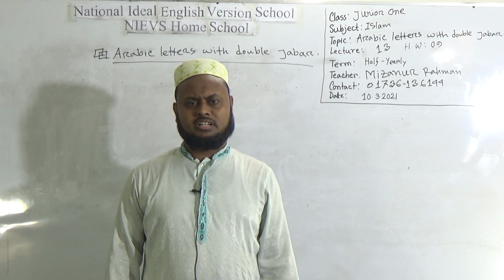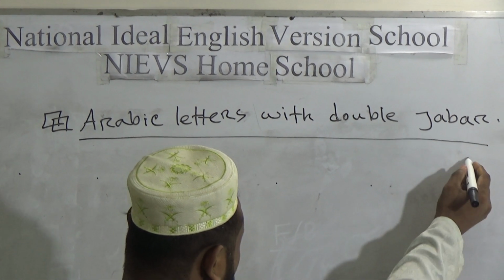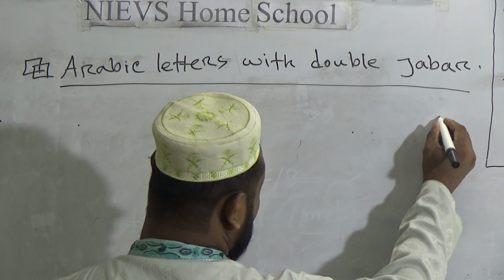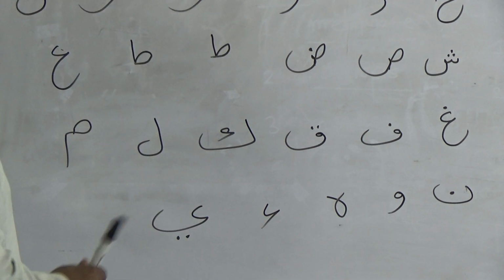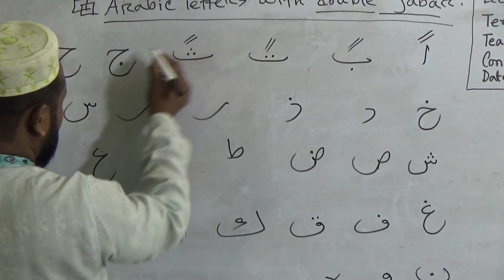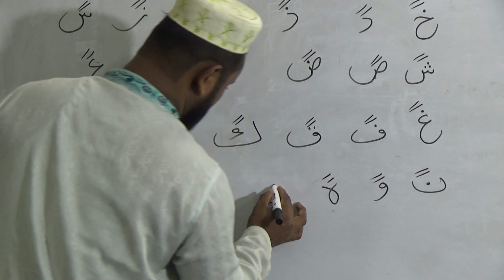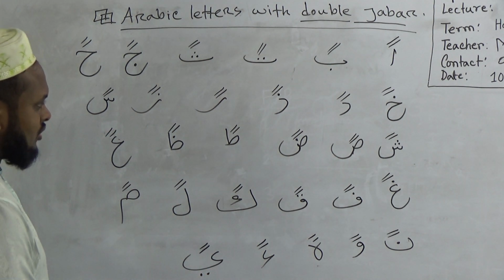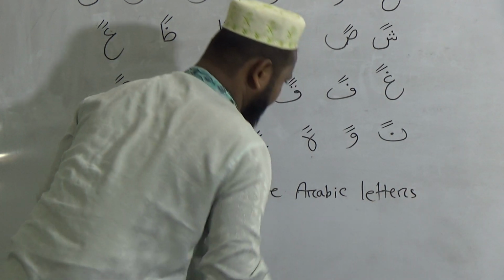00021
Half Yearly-2021
Class: Junior One
Subject: Islam
Topic: Arabic letters with double Jabar
Lecture: 13
Teacher: Mizanur Rahman